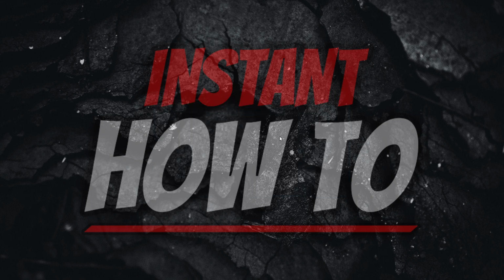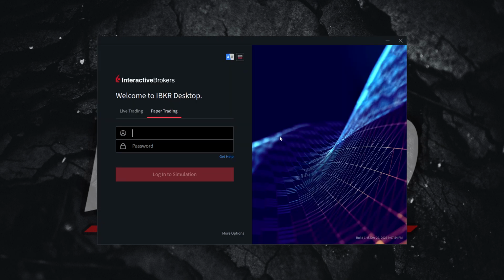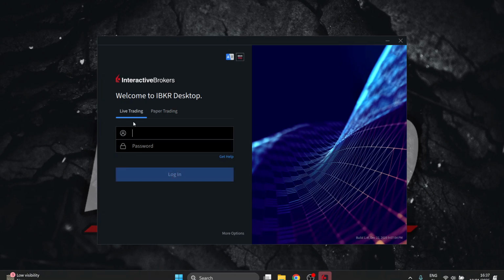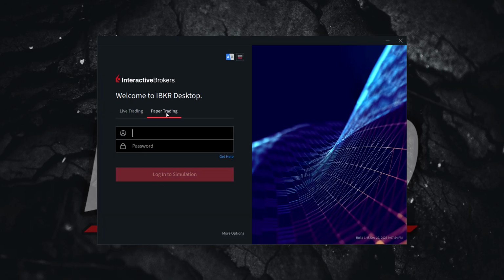How To PAPER TRADE On IBKR Desktop (QUICK & EASY) 2026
In this video, I’ll show you how to paper trade on IBKR Desktop. This is a full guide on how to enable paper trading, place simulated trades, and practice trading using IBKR Desktop quickly and easily in 2026. If you’ve been trying to paper trade on IBKR Desktop, this is the video you need to watch!